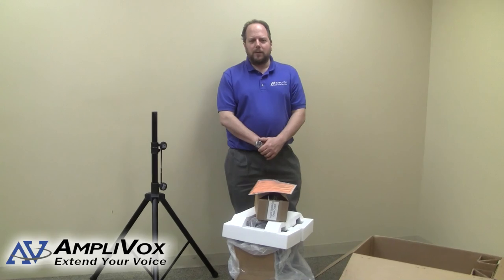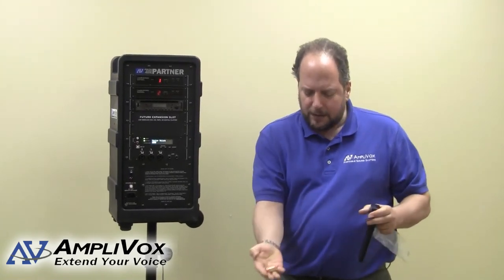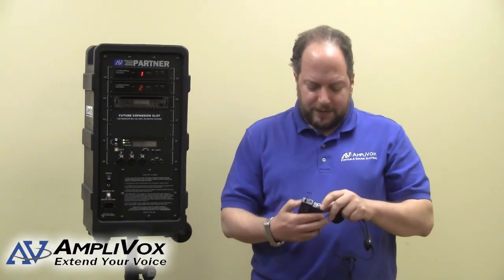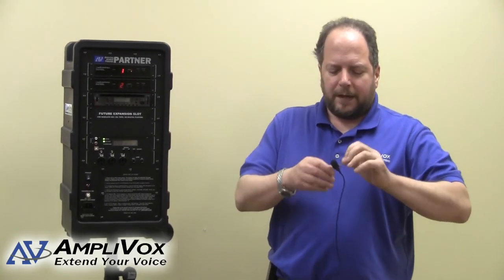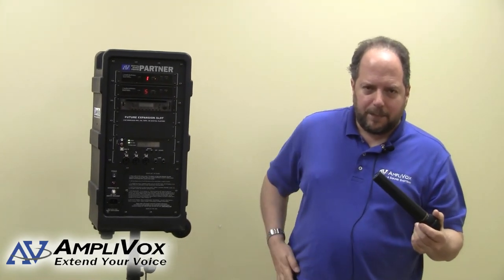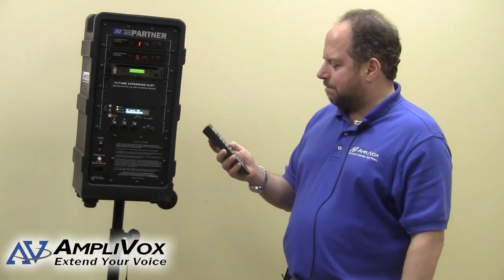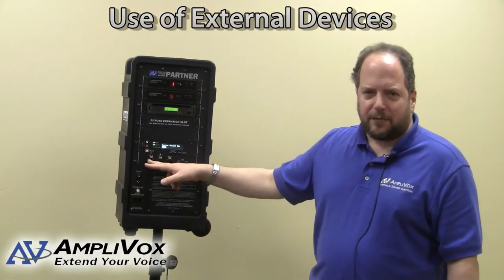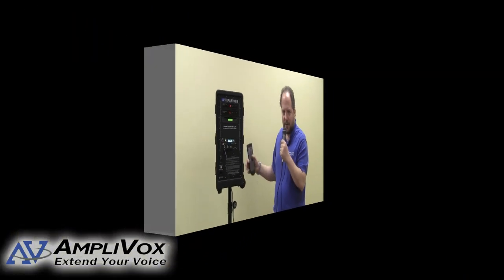Unboxing the Digital Audio Travel Partner PA System